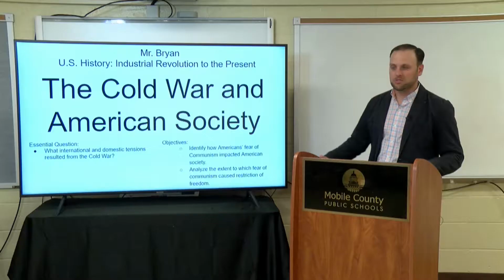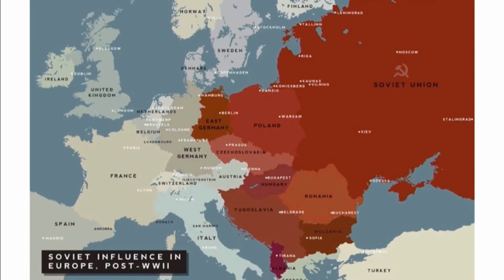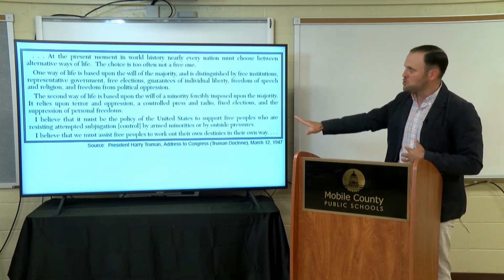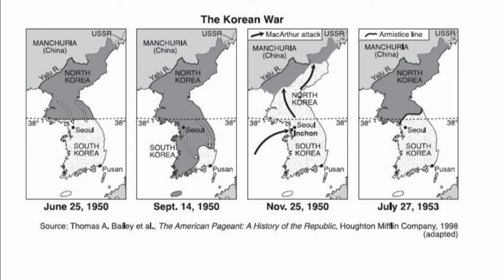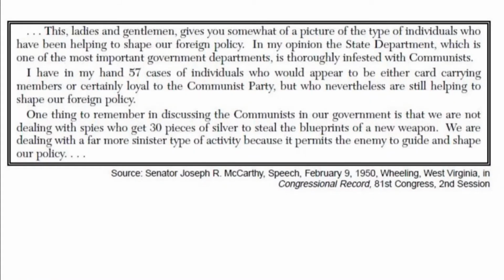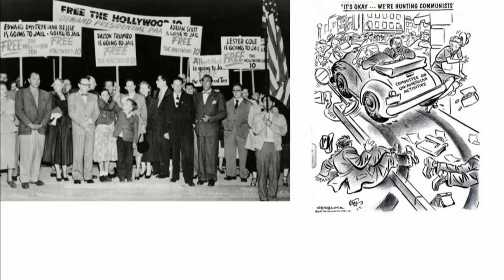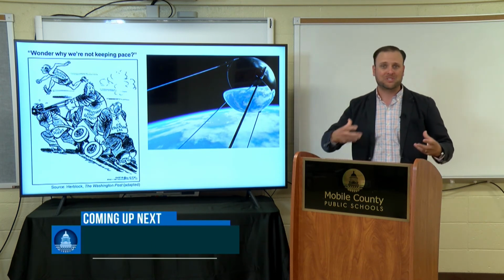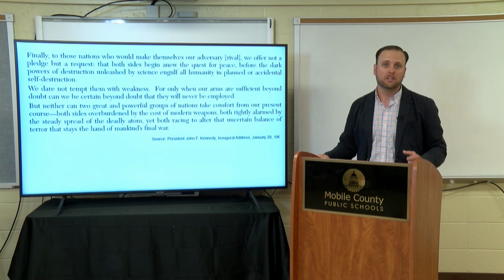11th Grade History 051320